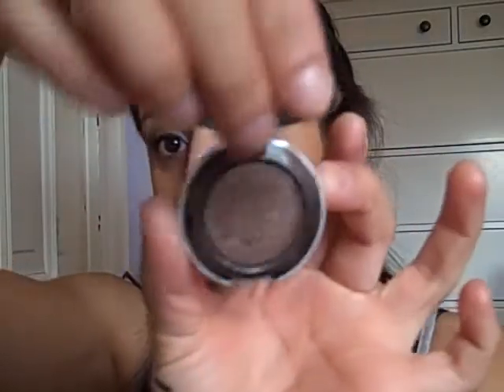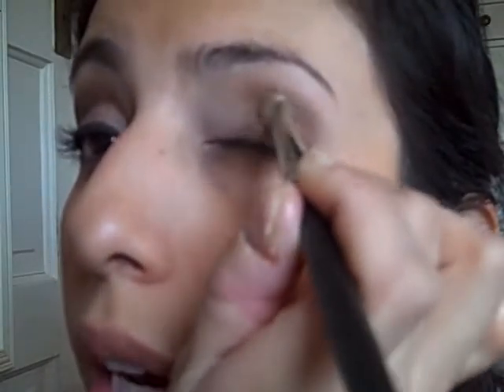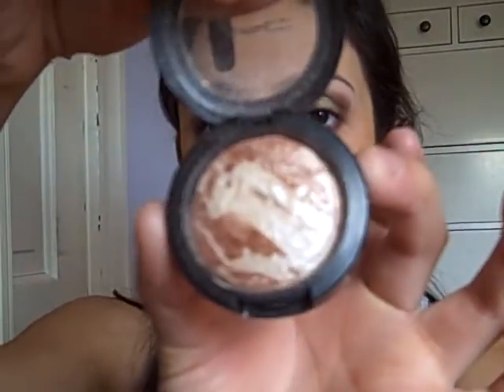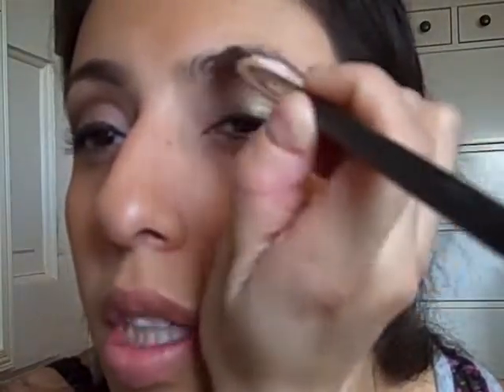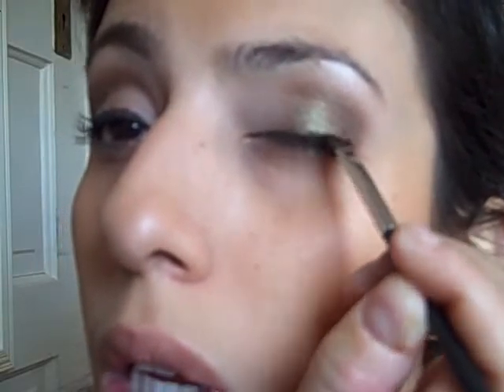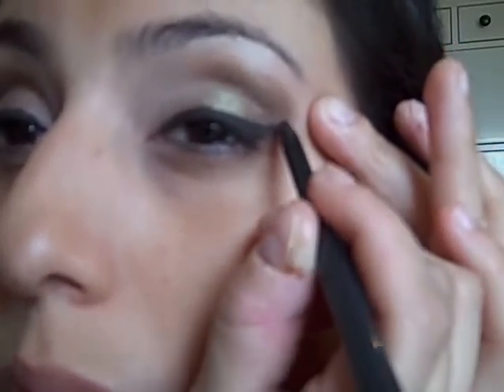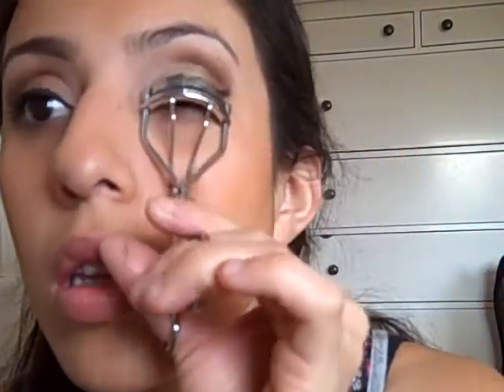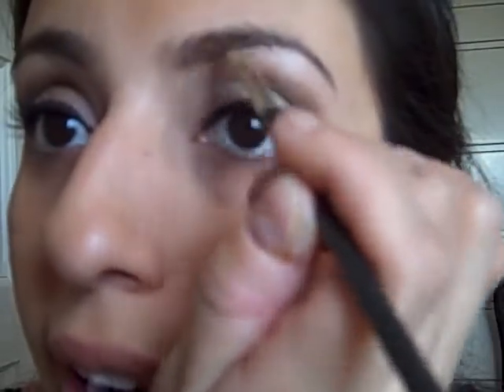New Interview Eyeshadow Tutorial.mp4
This eyeshadow tutorial focuses on what you could wear when going to an interview. Interview makeup should not be too dramatic with dark colors or bright colors, stay more towards a natural look that still brings your eye color out.